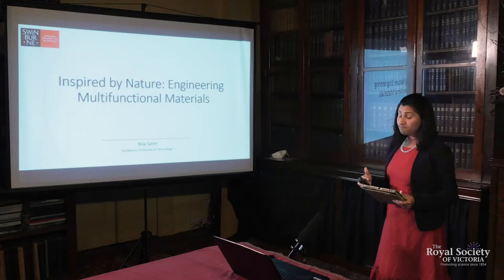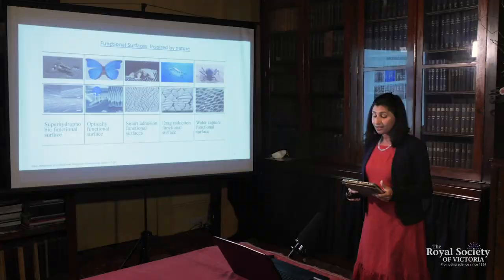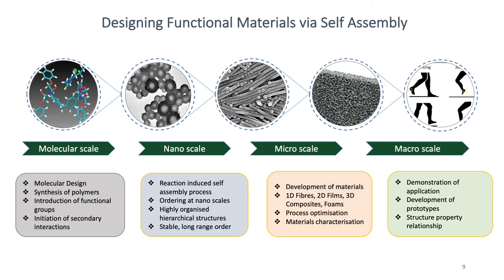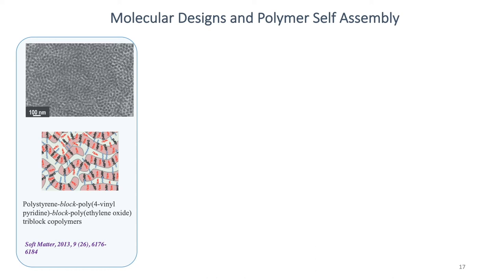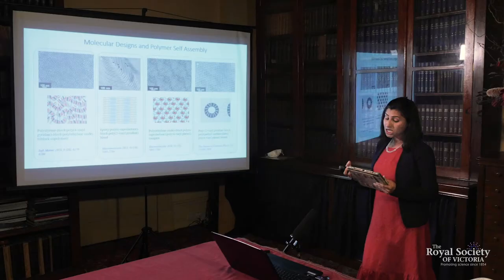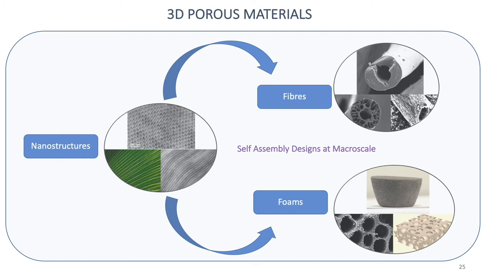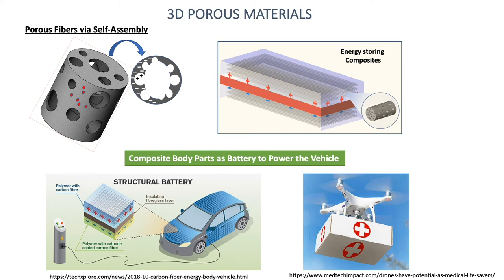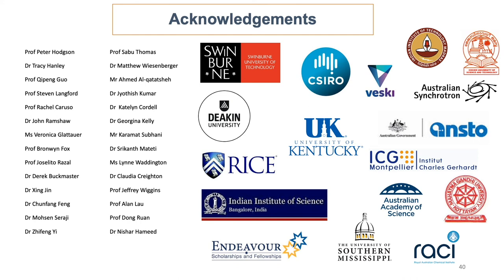Inspired by Nature: Engineering Multifunctional Materials (Full)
Dr Nisa Salim’s research focuses on novel designs, materials and scalable formulations for the production of multifunctional materials inspired by nature, a promising approach to help solve human challenges.

The research underpins the molecular level understanding of the structure of these materials and how these are translated into functionalities at the macro level. In a recent discovery, Nisa’s team created ‘hair-like’ fibres that are extremely light weight, yet strong and can also efficiently store energy. These fibres are designed in such a way as to have tiny holes that are interconnected and uniformly scattered within the fibres; similar to a ‘sea sponge’. These fibres are then glued together with a special binder polymer to make composites; exactly the way a silk worm makes its cocoon by combining two proteins.

Such composite structures can perform a double duty; for example, acting as a strong, lightweight body part for a vehicle, and also as a battery to power that vehicle. Join the 2020 winner of the RSV’s Phillip Law Postdoctoral Award to explore how these bio-inspired materials will support the faster realisation of autonomous emergency care and sustainable e-mobility.